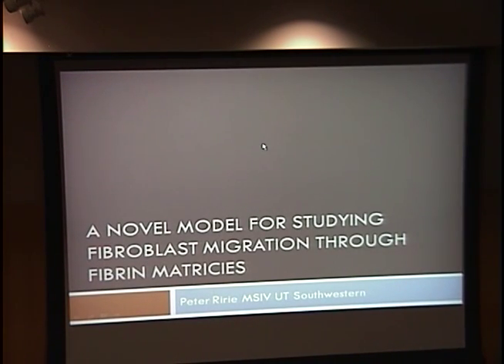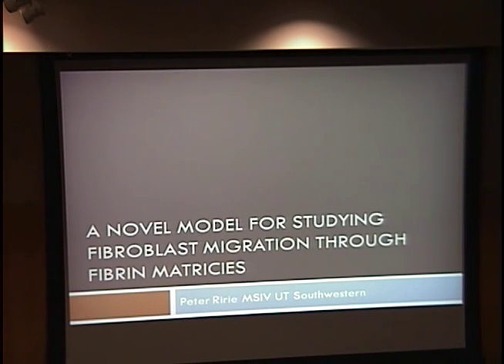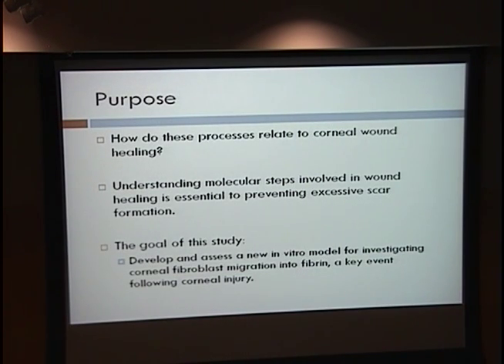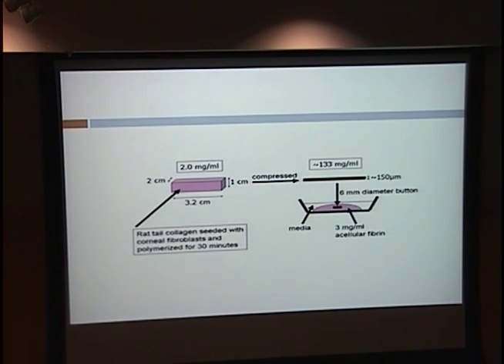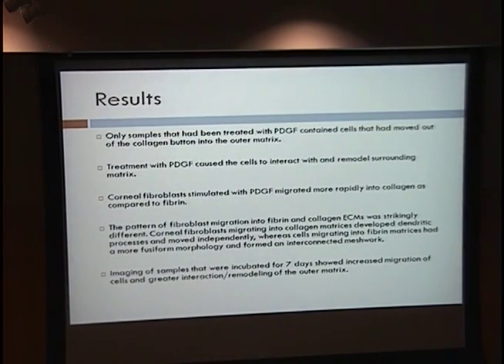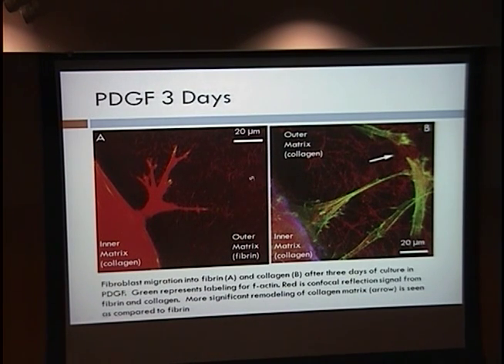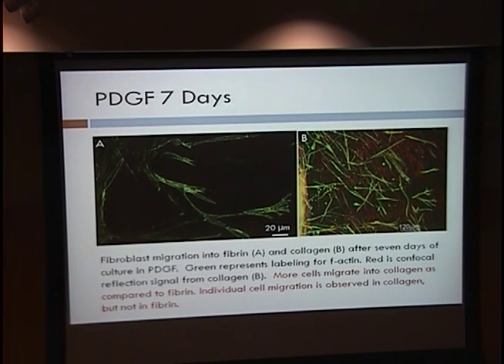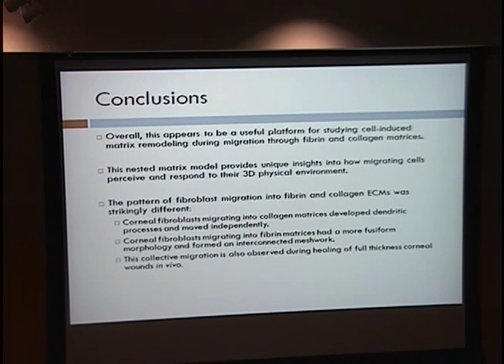A Novel Model for Studying Fibroblast Migration through Filbrin Matricles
Title: A Novel Model for Studying Fibroblast Migration through Filbrin Matricles

Presenter: Peter Ririe